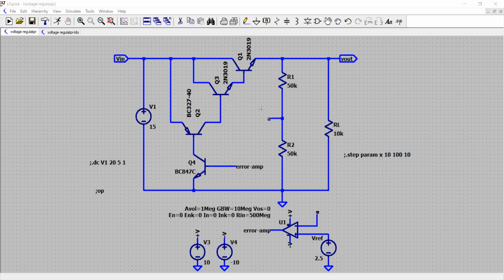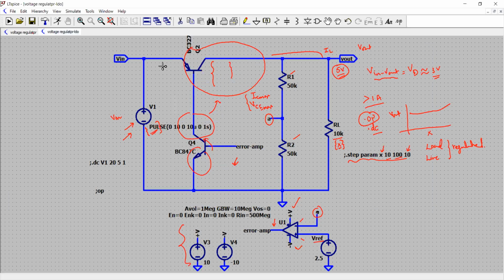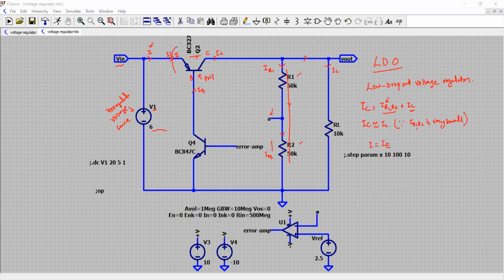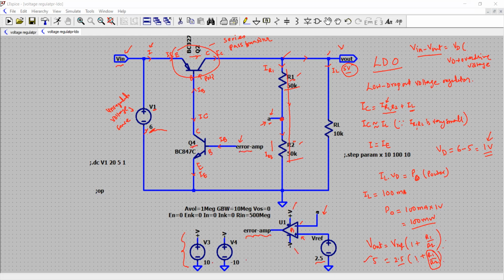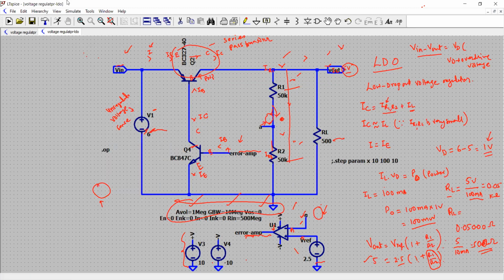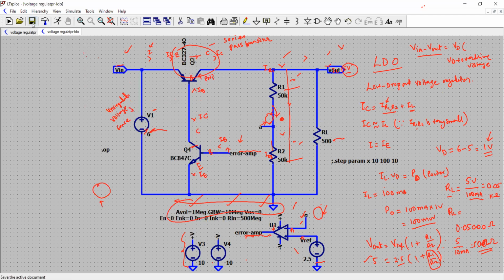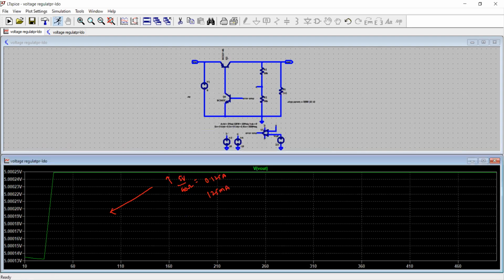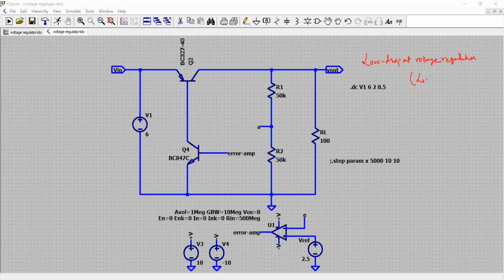Unlocking LDO Secrets: Design, Analysis, and SPICE Simulation for Ultimate Voltage Regulation!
Description:
🔍 Delve into the world of Low Dropout Regulators (LDOs) with our latest video! 🚀 Join us on a journey of design, analysis, and SPICE simulation as we demystify the intricacies of voltage regulation. Explore the fascinating world of overdrive voltage, operating points, DC sweeps, and the intricate dance of currents and voltages within the power transistor.

🛠️ Armed with design specifications, we'll navigate the challenge of a 10mA load current, an output voltage of 5V, and an unregulated input voltage of 6V. Witness the power of SPICE simulation in predicting the LDO's behavior, ensuring optimal performance.

💡 Whether you're a student, engineer, or electronics enthusiast, this tutorial offers valuable insights into LDOs, low dropout characteristics, and the magic of maintaining stable voltage differentials.

🔧 Key Topics: LDO Design, SPICE Simulation, Overdrive Voltage, Operating Points Analysis, DC Sweep, Power Transistor Currents and Voltages, Low Dropout, Voltage Differentials.

0:00 Review of standard regulator
4:46 Introduction to LDO
6:27 LDO design and simulation
15:17 Analyzing LDO results
21:53 Load regulation analysis
26:53 Line regulation and summary